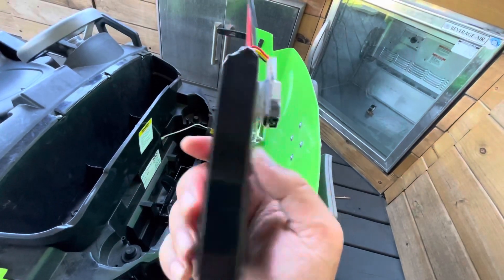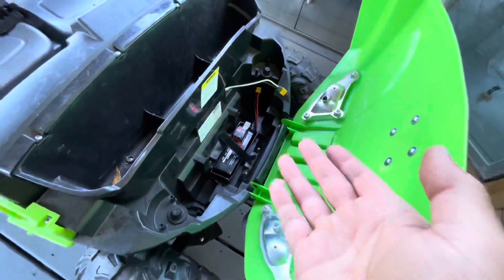Using a lipo in 12v power wheels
Got a used power wheels and added a 3s lipo swapped the plug to xt60 and add a lipo Alarm for rc plane.